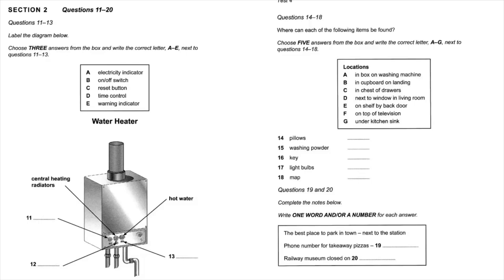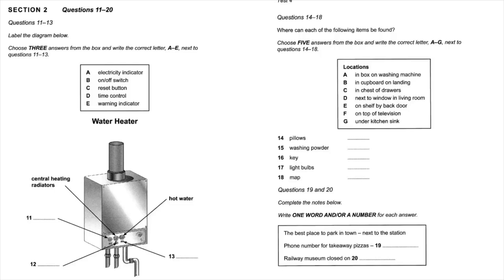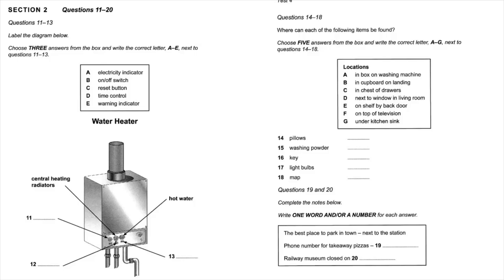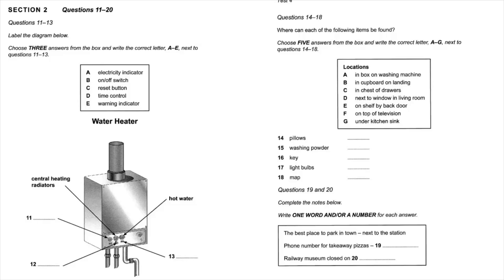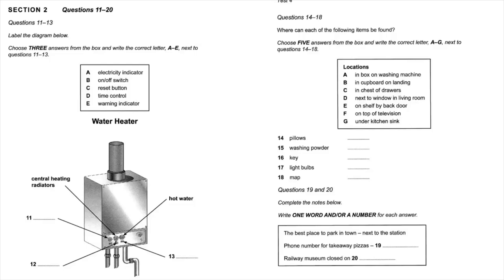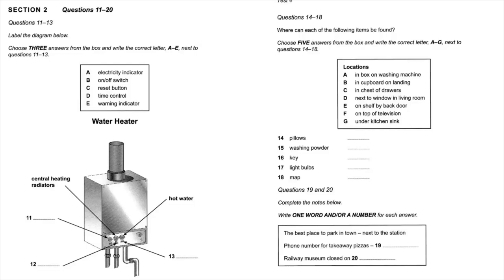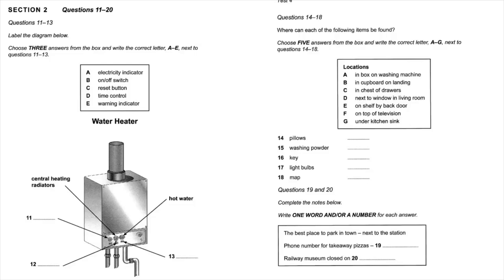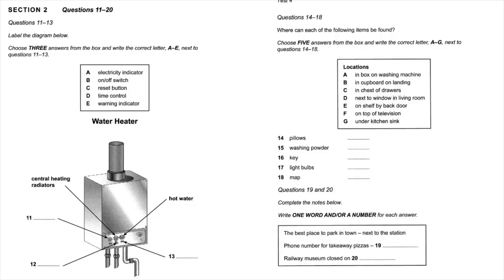Water Heater | IELTS LISTENING TEST | SECTION-2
Water Heater
IELTS LISTENING TEST SECTION-2